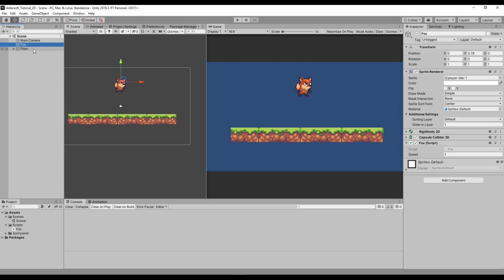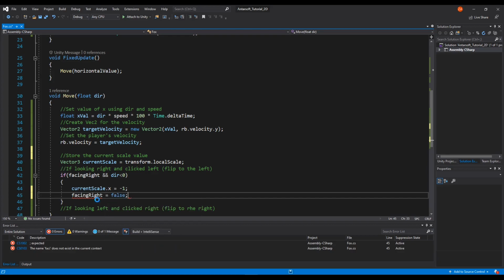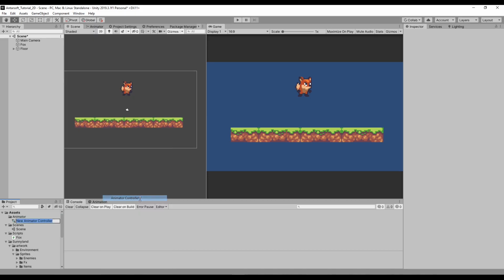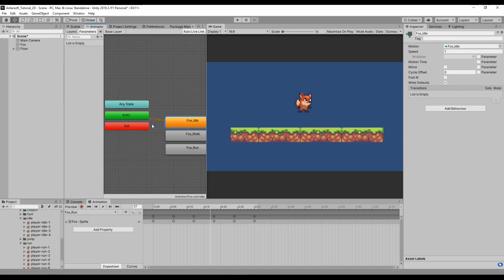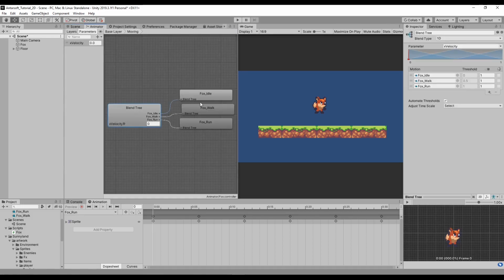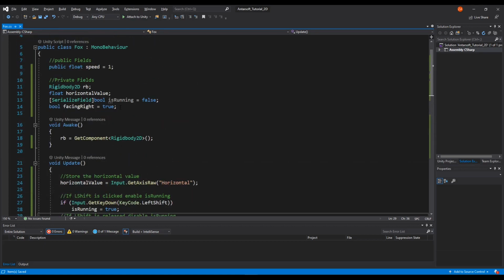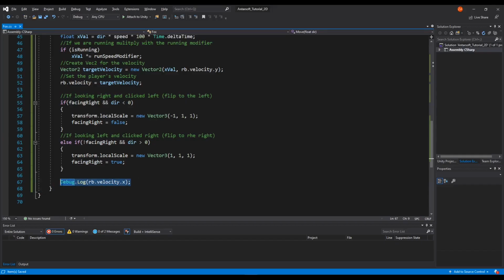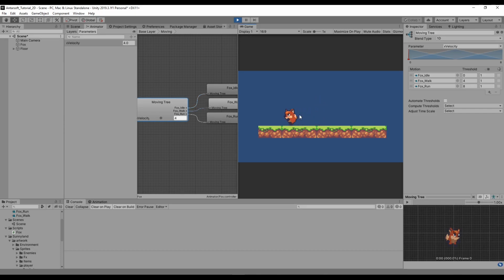Unity 2D Platformer Tutorial 2 - How To Create Running Mechanics and Integrate 2D Animations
How To Create 2D Game in Unity Episode 002
We integrate the sprites into an animation along with adding the running mechanics.

Video parts:
00:00 Intro
00:16 Running Mechanics and Animations